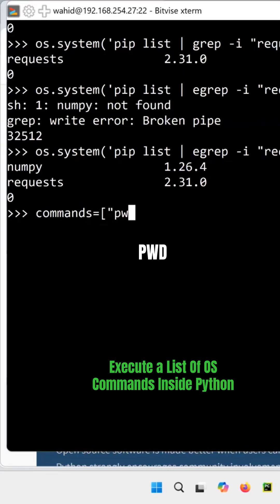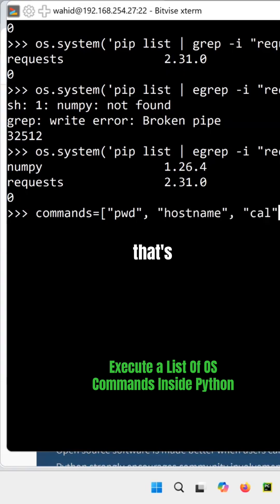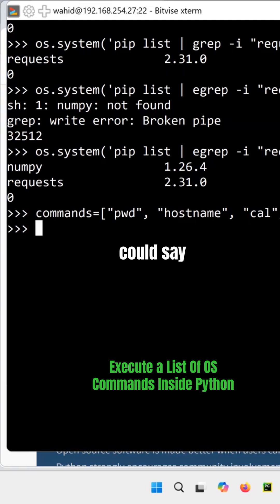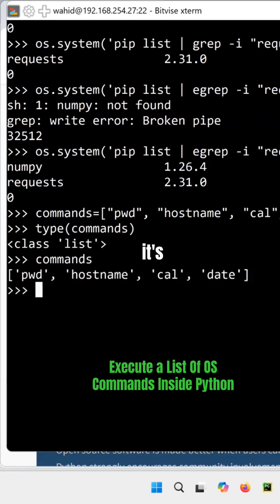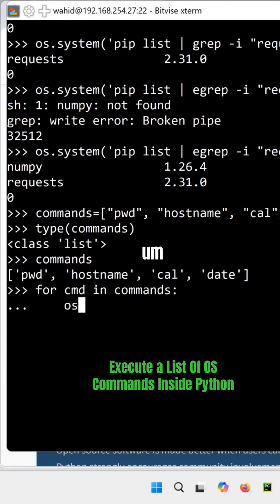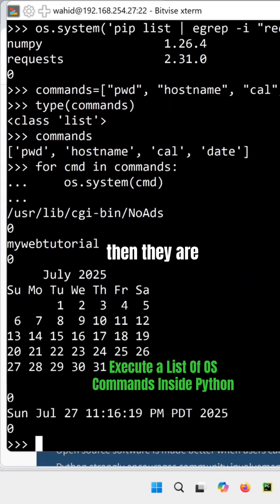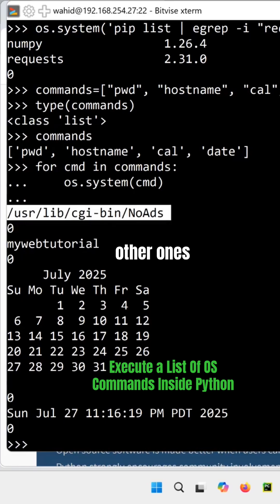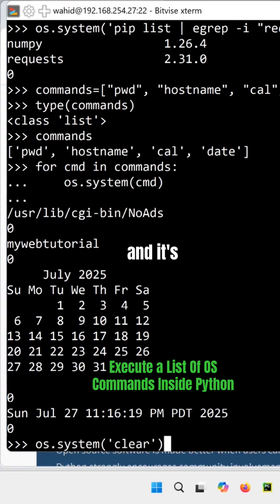Learn Cyber Security, Python, and Linux OS In One Video 📚✍️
Cyber Security: Understanding OS Command Injection  (OCI )and Strategies for Prevention
Exploring vulnerabilities and methods to protect systems effectively
To watch more videos like this, please visit my channel @mywebuniversity⁩ To learn more about IT and CS courses, please visit my Check more than 100K of Technical Documentation in both PDF and HTML as well as my online Linux book "The Direct Path To Linux Ubuntu" please To watch my YouTube Channel in Farsi please Thank you for your valuable time and your subscription, please share the knowledge and pass it on to others so you can also help in this great cause!